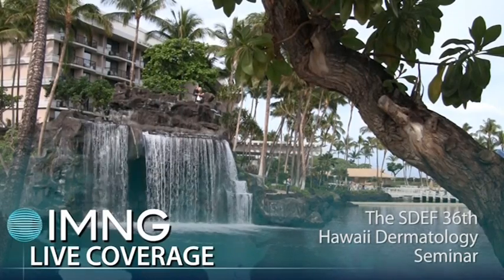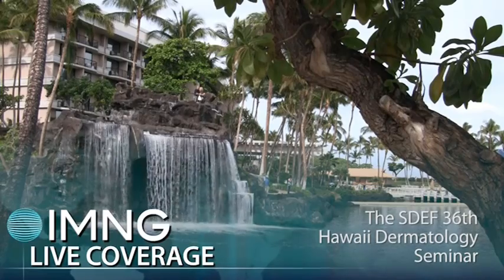How to Diagnose Neonatal HSV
Ruling out herpes simplex virus infection is the first order of business in any neonate who displays interrupted skin integrity, whether in the form of erosions, vesicles, pustules, erythroderma, or purpura, explains Dr. Albert C. Yan explains.